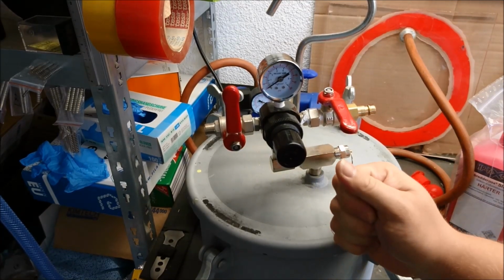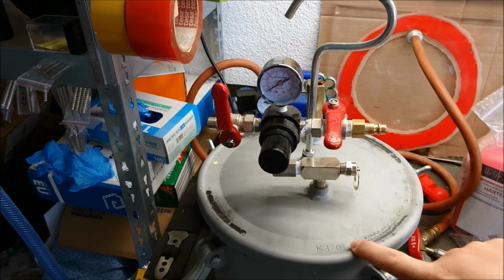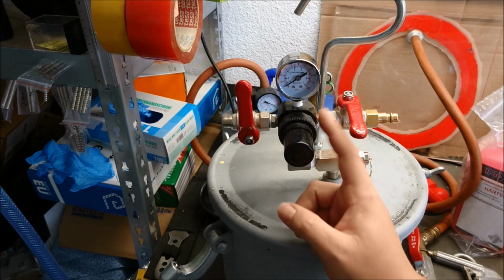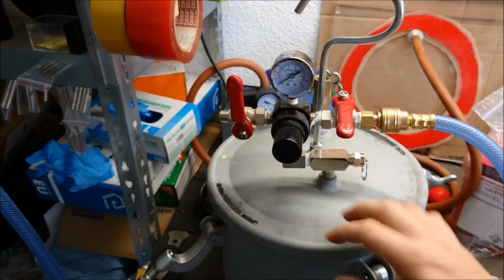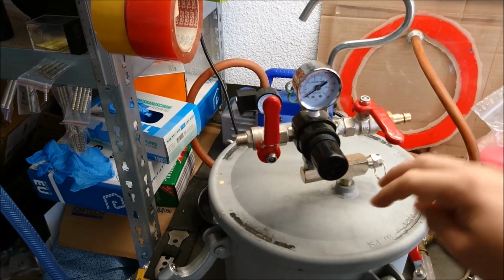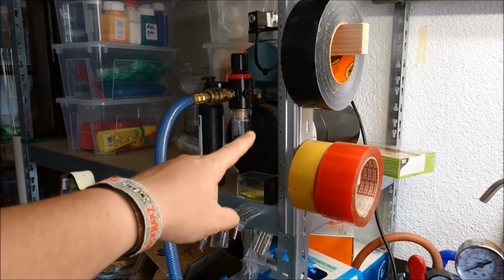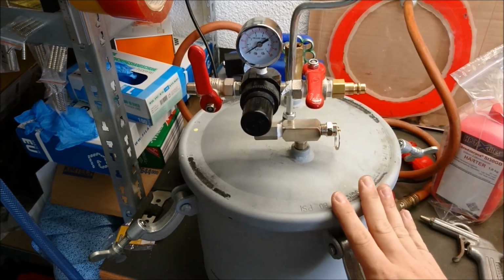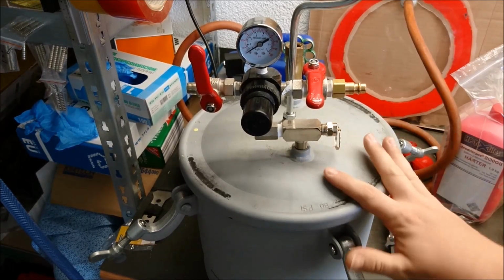Dice Making Equipment Guide: Pressure Pot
A short guide on materials and function of a pressure pot.

Componentlist for all parts germany and europe (if any of the links are sold out or not working anymore just search for the item to get it):

Pressure pot:

Small parts:
Quickconnector for compressor (1/8" female threading):
If the female connector is not available:

Hose with quickconnectors:

Quickconnector for pressure pot (1/4" threading):

Valves for pressurepot (1/4" threading):

General Informations

Materials:
Paints Solo Goya Acrylic:

30min potlife, 6h to demold

Resin from Breddermann (germany)
Epoxy crystal clear
40min potlife, 24h to demold

10min potlife, 3h to demold

Plastilin Clay:

Recommendations: The Dice Maniacs Club on Facebook, for all dice lovers

The Dice Making Discoveries Group on Facebook, for all dicemakers